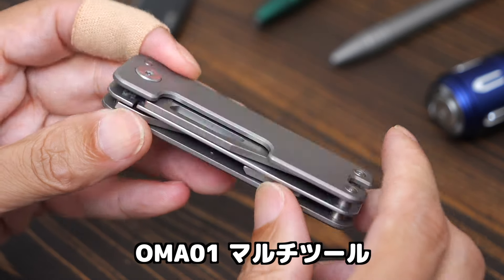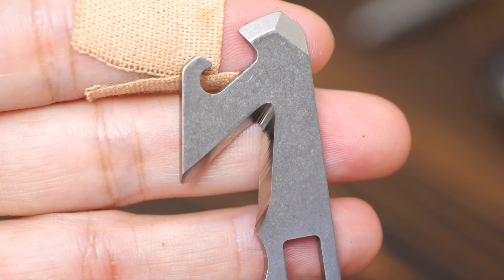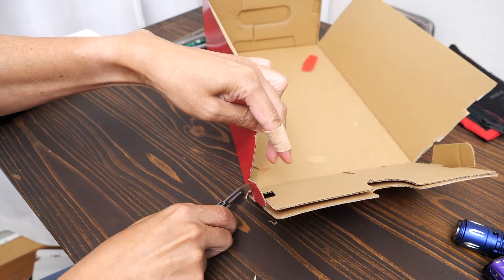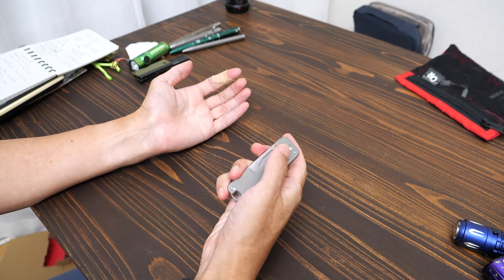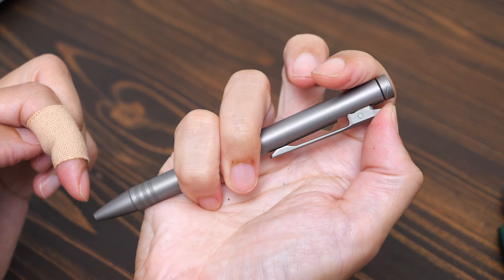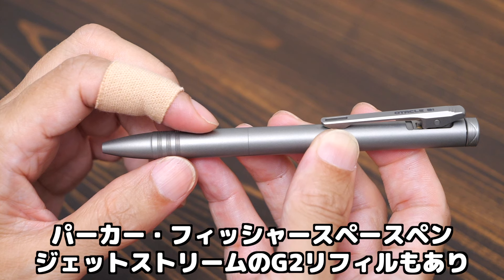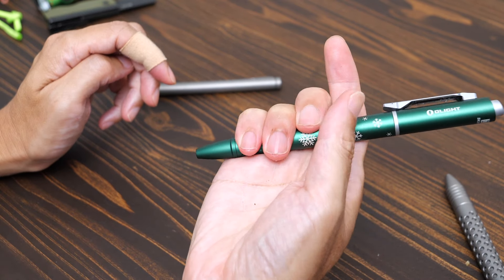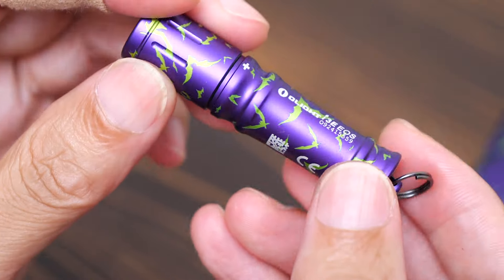操作性と工作精度の優れたマルチツールナイフとチタンボールペン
154CMステンレスを使用したナイフとマルチツールOMA01はカチャカチャと操作したくなるナイフ。チタンボールペンB1はG2リフィルを採用した面白いアクションのボールペンです。

OLIGHT  ハロウィン セール

10月16日～18日の期間限定開催！(16日夜20時からスタート）
※ログインだけでミニーライトが無料配布されます。
割引コード「OutdoorLife」を入力すると各商品が10％OFF！

※割引コード使用回数は制限なしです。(Amazon使用不可)
※セール対象商品とX9Rは対象外で適用されません。